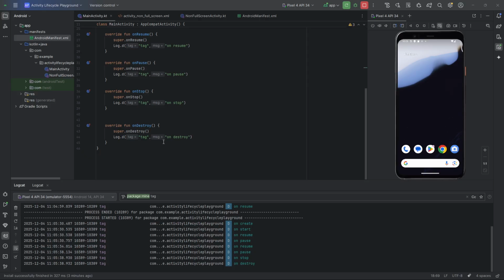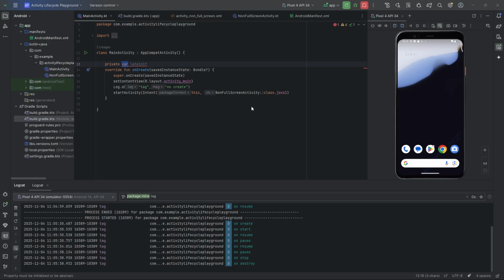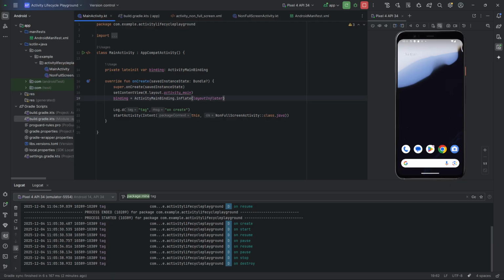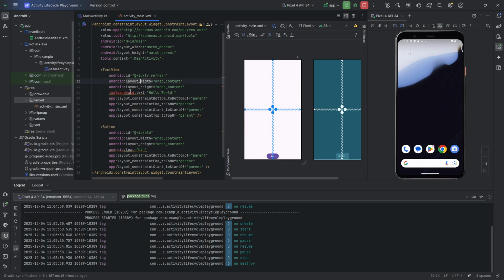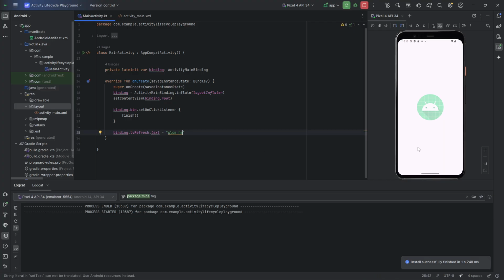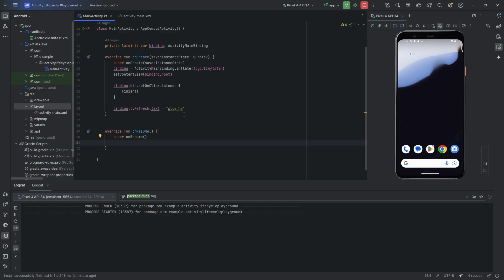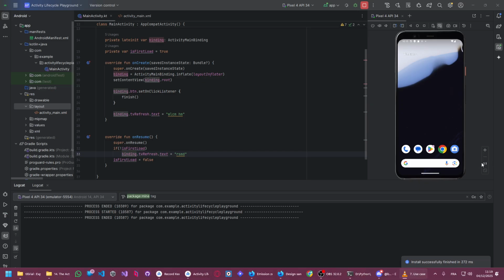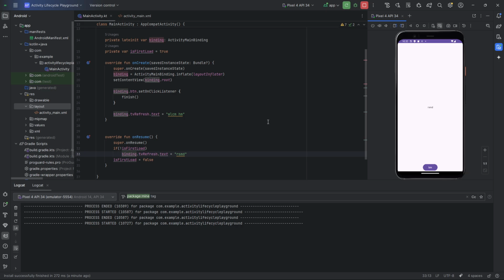The Activity Lifecycle #3